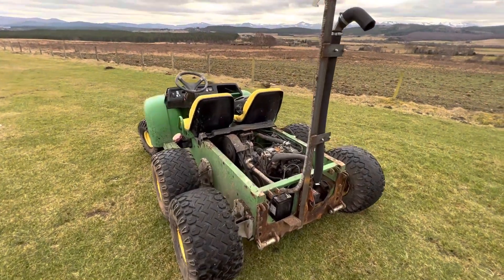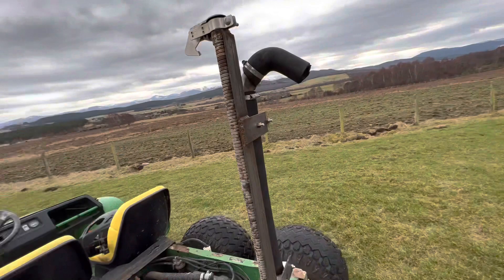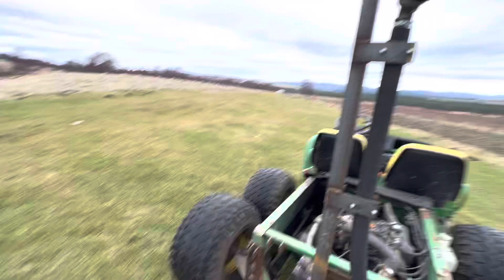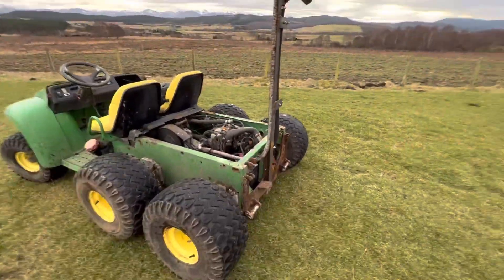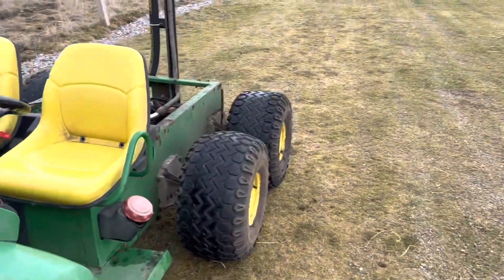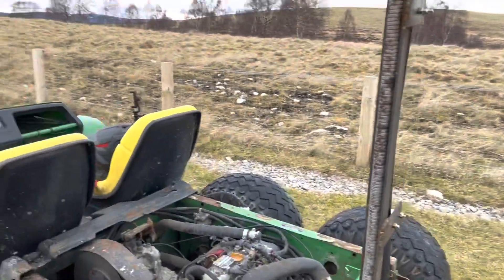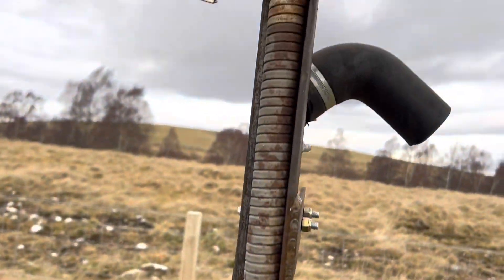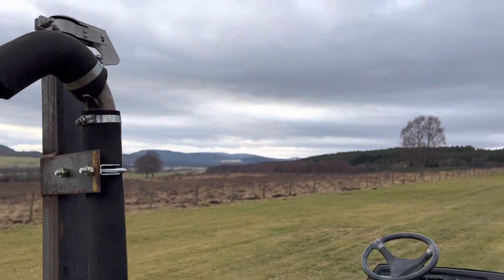John Deere gator with a straight pipe